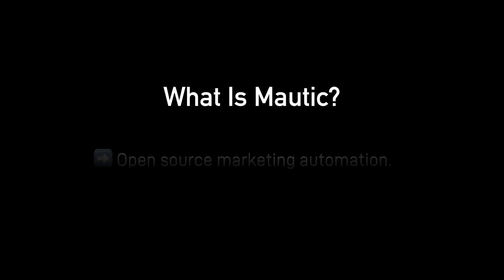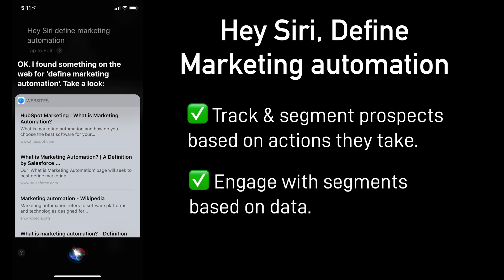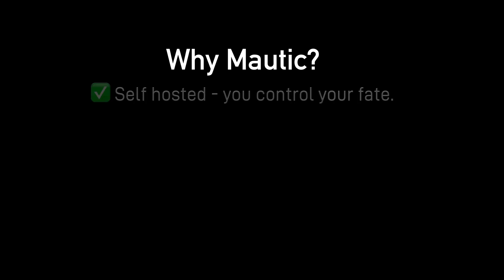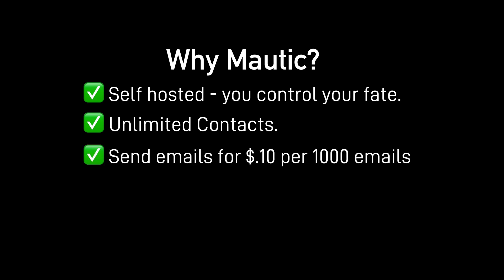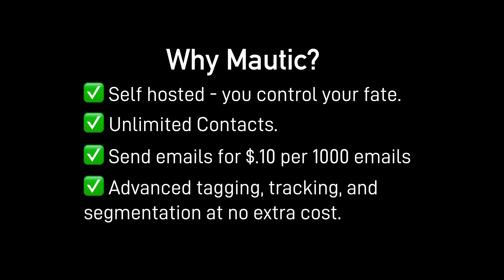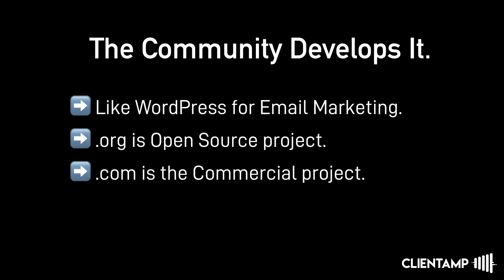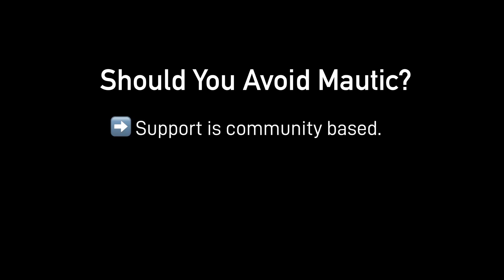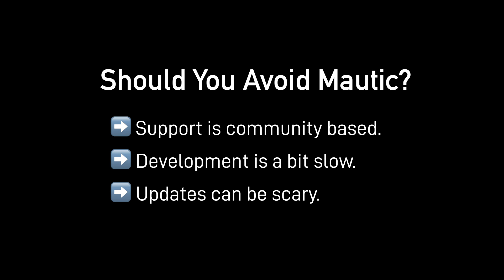Why Mautic Probably Isn't A Good Fit (But You Should Try It Anyway)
Mautic is a great tool for marketers and business owners, but it's not right for everyone. In this video I share the three main reasons why Mautic might be a bad fit for you, and also offer four tips on how to use it effectively even if Mautic isn't perfect for your needs!